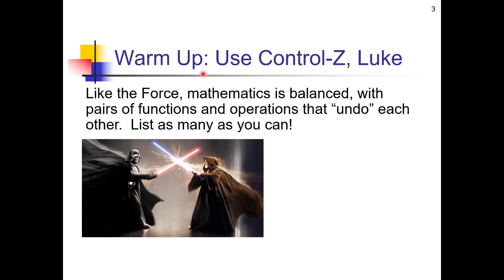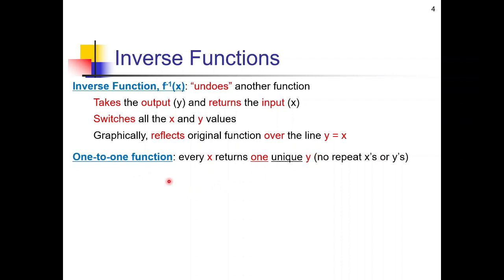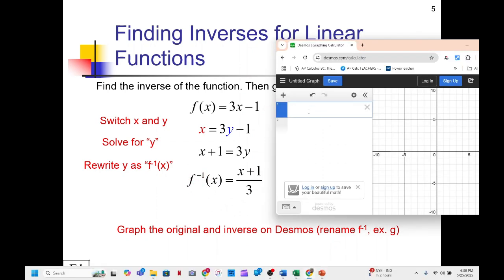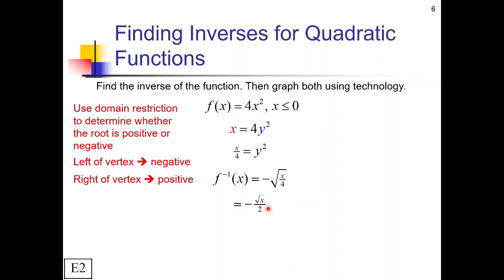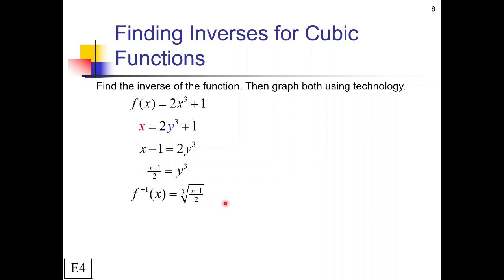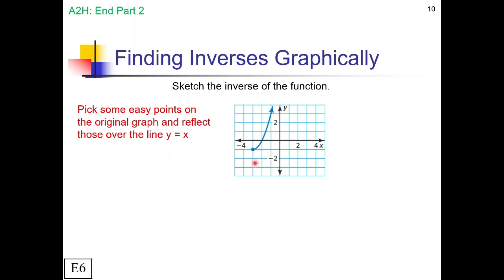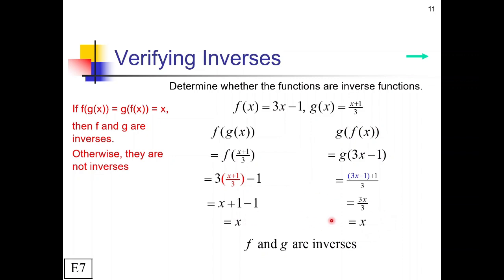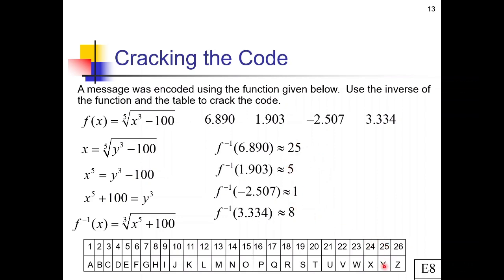Inverse of a Function: Lesson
Topic: Inverse of a Function